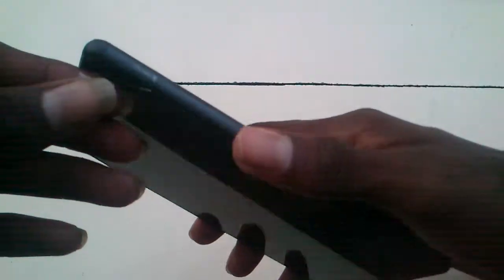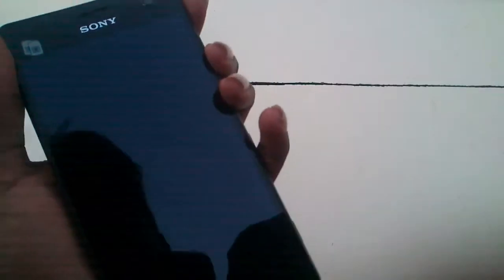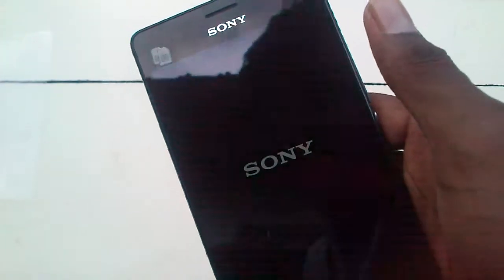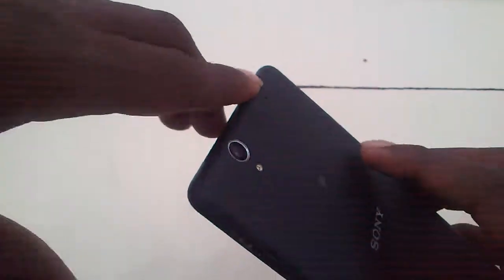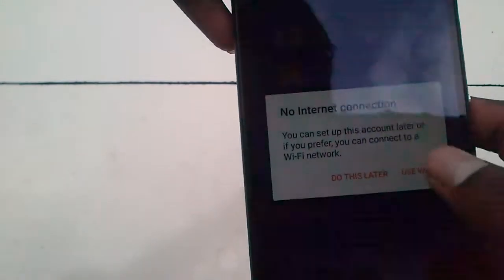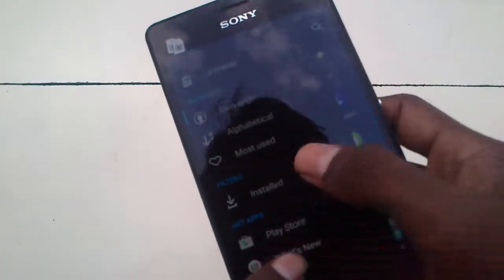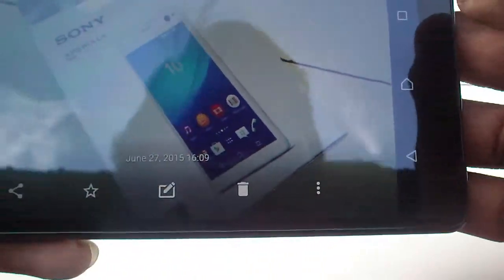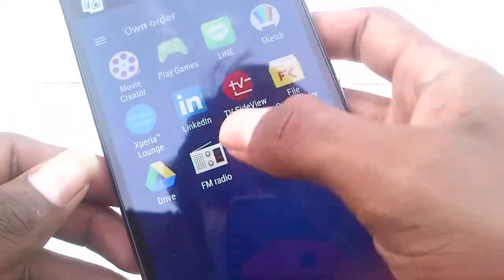Sony Xperia C4 Review